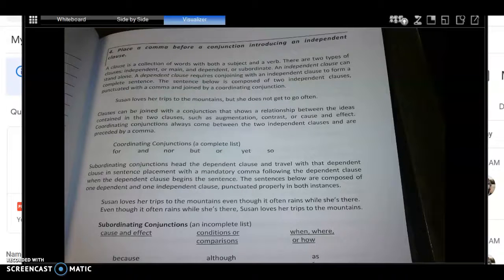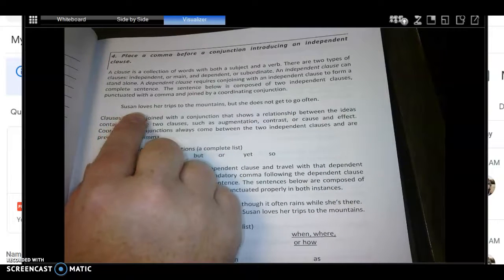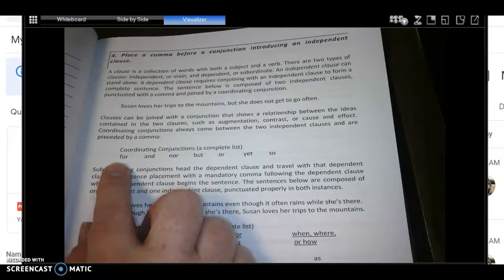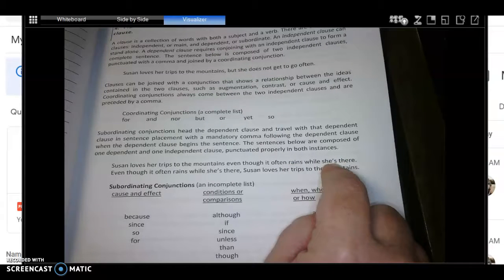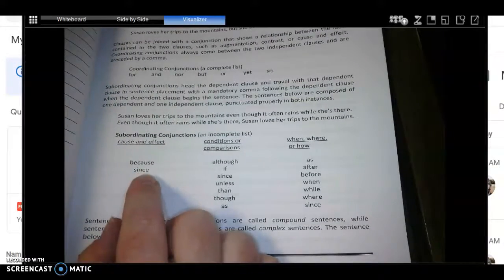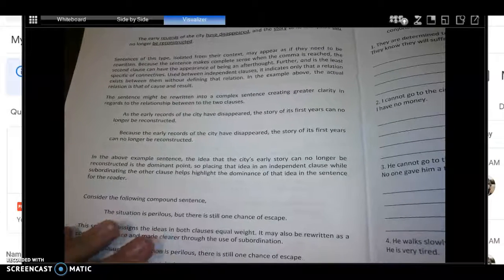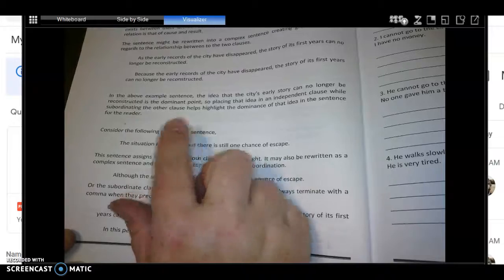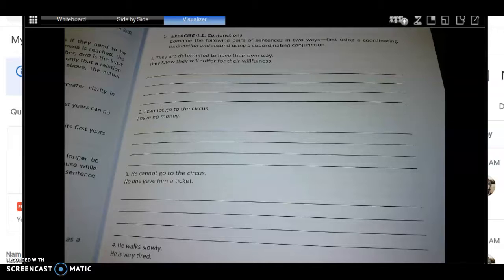English II pages 9-11